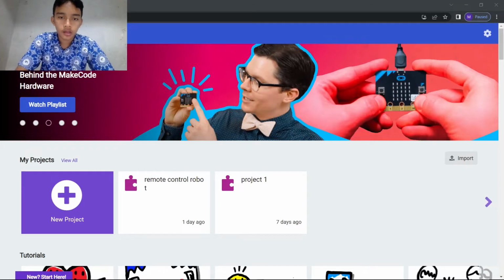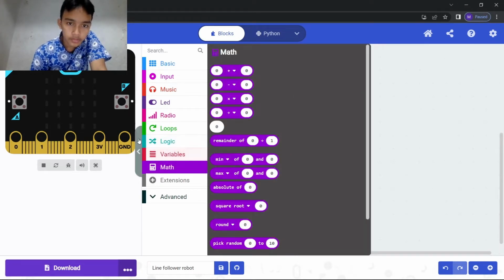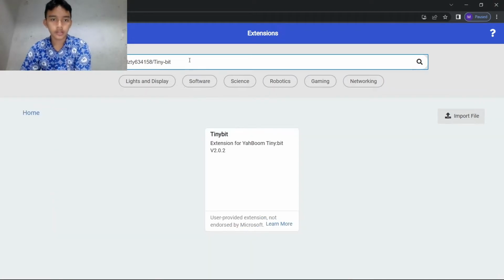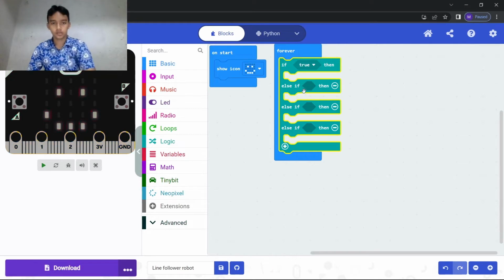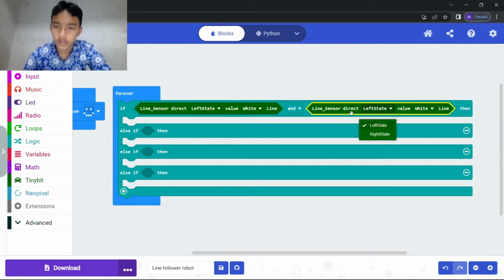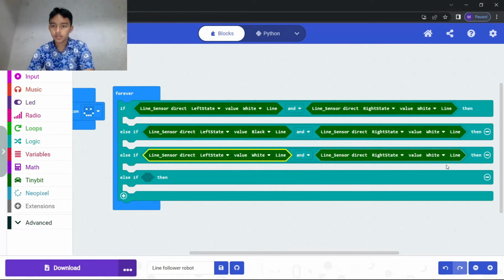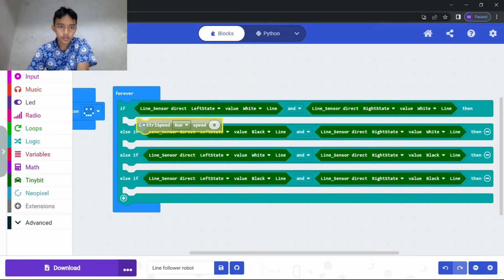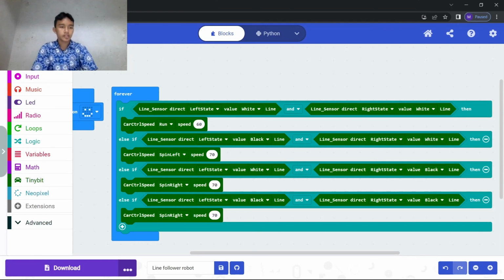Line Follower Robot pt.1 (Tutorial)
In this 1st part of the video I am going to show you guys on how to make the codes for the tinybit.